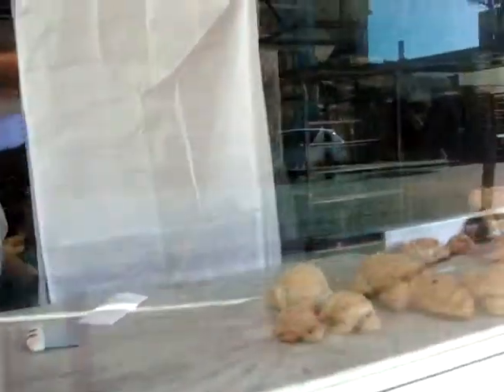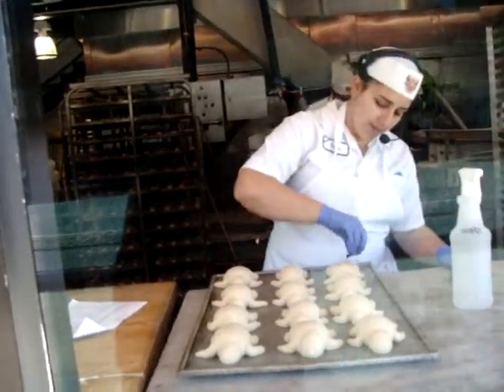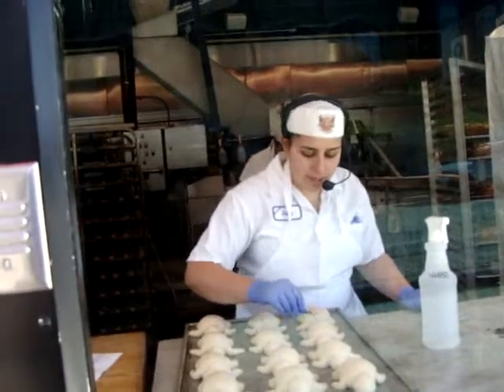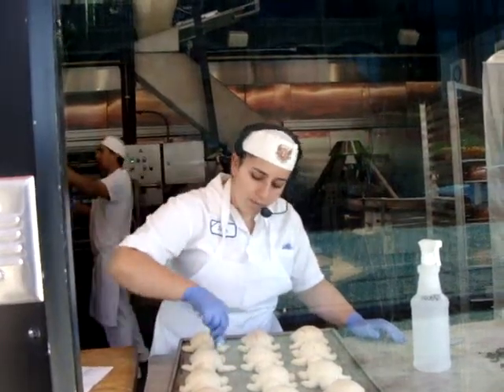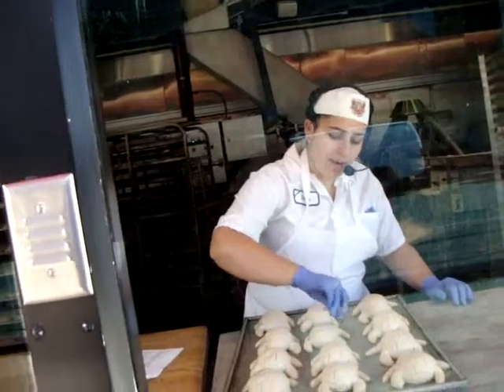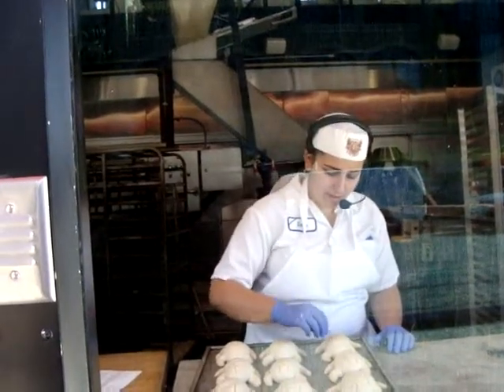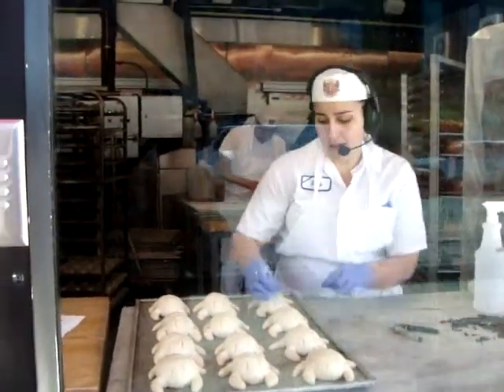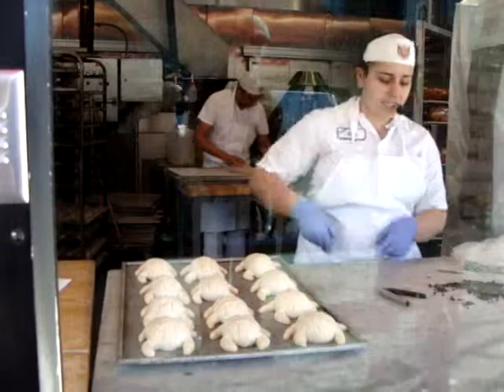Boudin Demonstration Bakery in San Francisco and some background on the sourdough...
The Boudin bakery is well known for its awesome sourdough bread.  The bakery has a new demonstration area on San Francisco's pier 45.  Passers by on the sidewalk can watch as the master bakers make some cool new shapes of bread.  There's also some cool info about enzymes in the air that help to distinguish it as San Francisco sourdough.